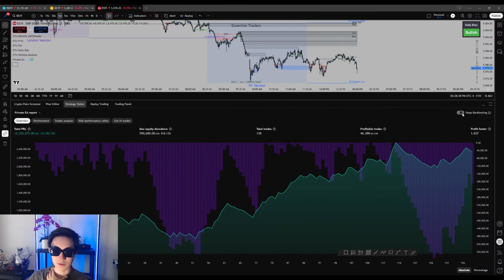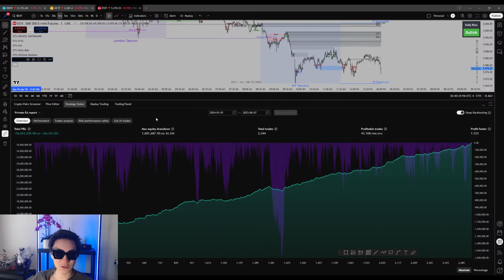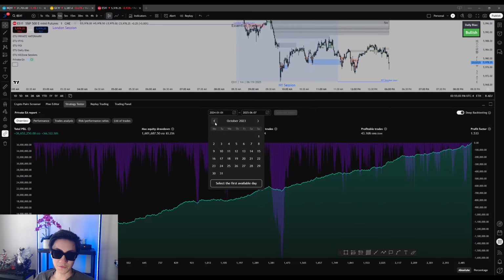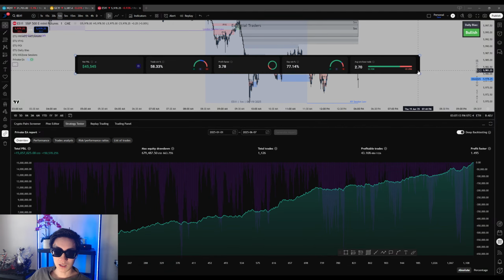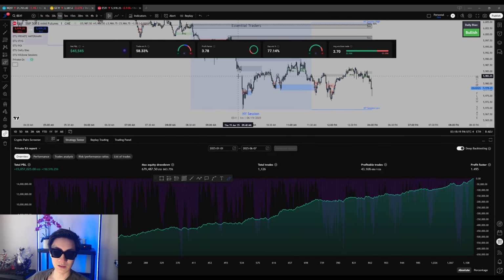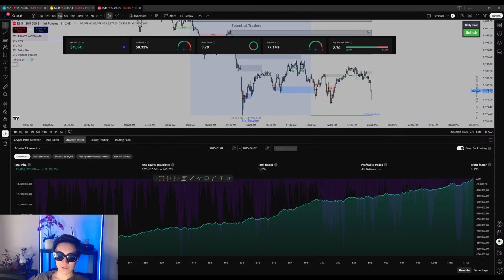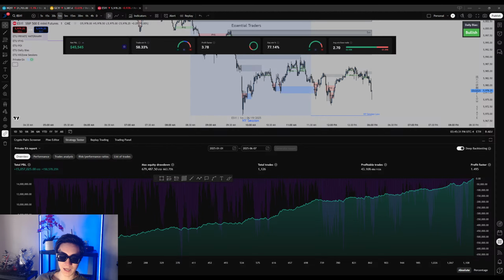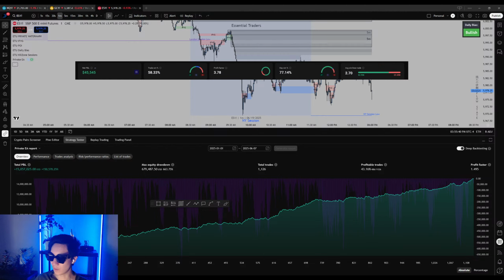Showing My Consistently Profitable Algorithmic Trading Bot (7-Figure Day Trader Setup)